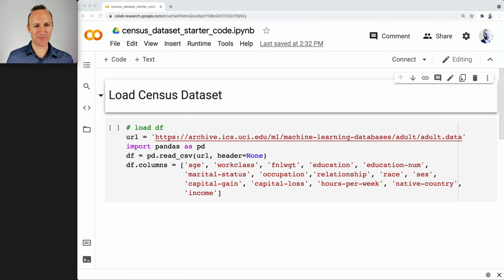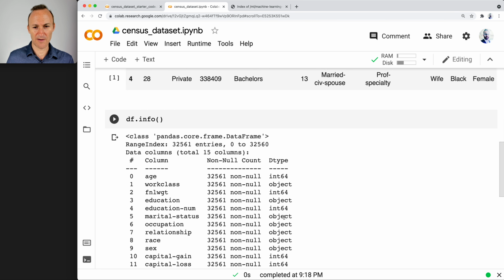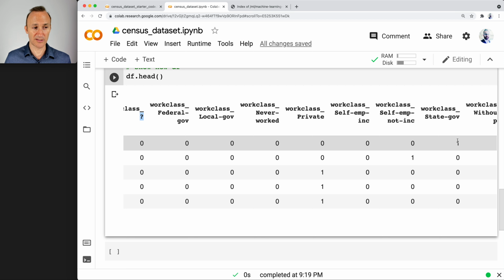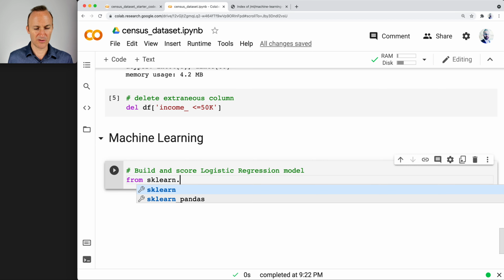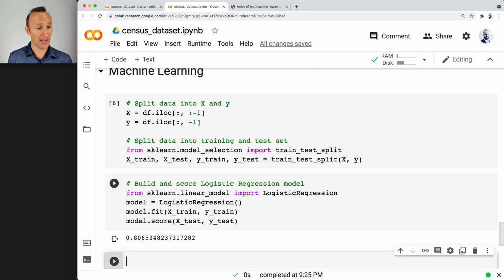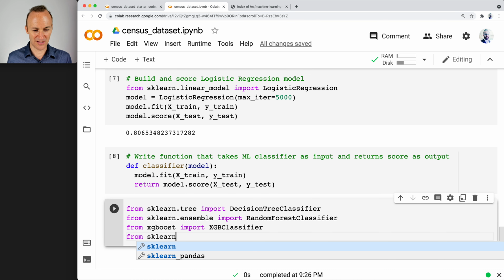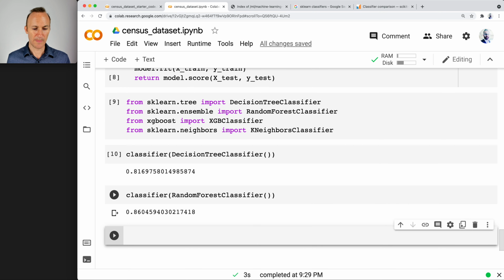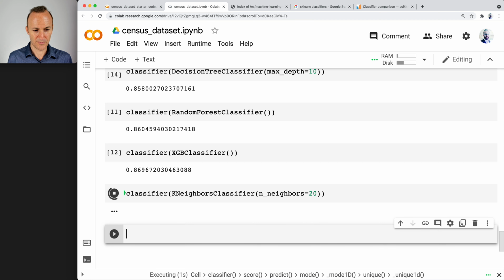1.3_classifiers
How to build and score machine learning classifiers.